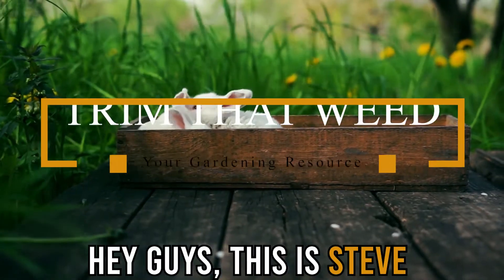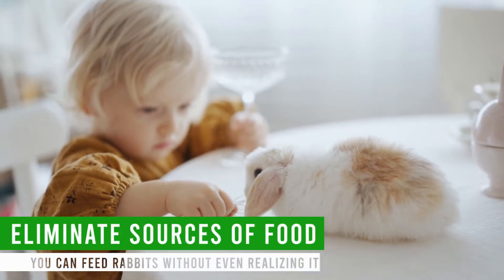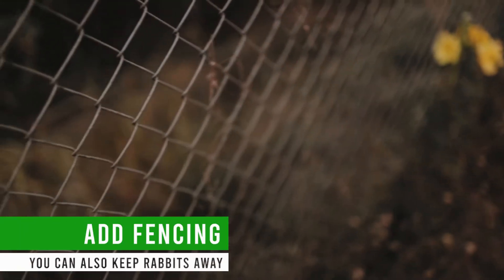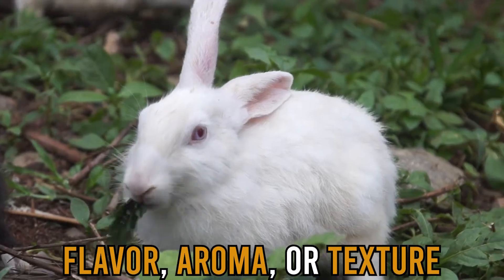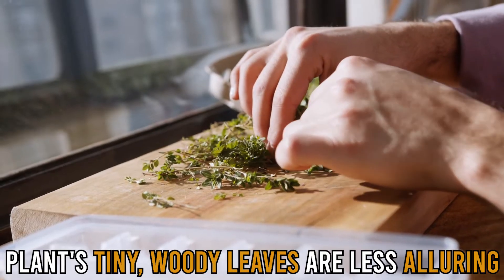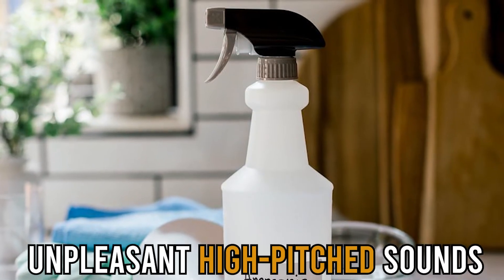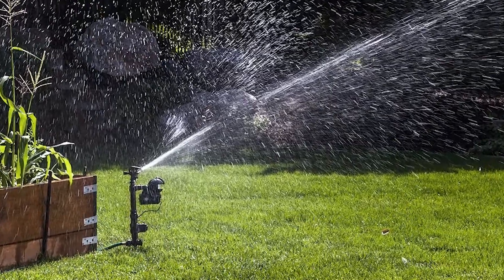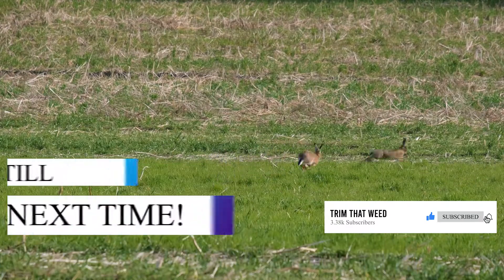How To Keep Rabbits Out of Your Yard - (Quick & Easy)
How To Keep Rabbits Out of Your Yard - (Quick & Easy). In this video, we will talk about how to keep rabbits out of your yard. This video will take you through the most humane ways to keep those strays away and stop them from digging up your garden.

Eliminate sources of food
You can feed rabbits without even realizing it, and they might wander around your yard daily.

Add fencing
By physically excluding them from your yard by erecting a fence, you can also keep rabbits away.

Develop crops that are resistant to rabbits.
Rabbits are herbivores that eat plants in yards and gardens. But because of their flavor, aroma, or texture, some plants are less likely to be consumed by rabbits.

Use rabbit repellents
You can use one of the many commercial rabbit repellents on the market to keep rabbits away.

Employ fright techniques.
To deter rabbits from entering your yard, utilize scare strategies like reflecting surfaces, wind chimes, or motion-activated sprinklers.